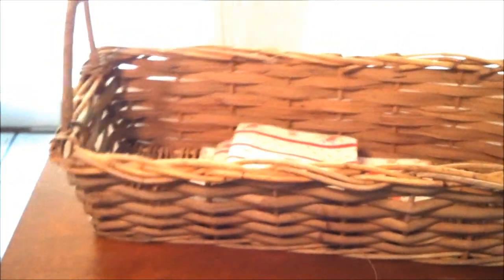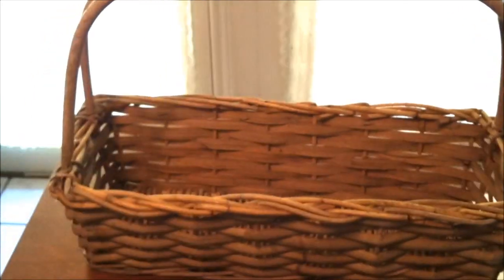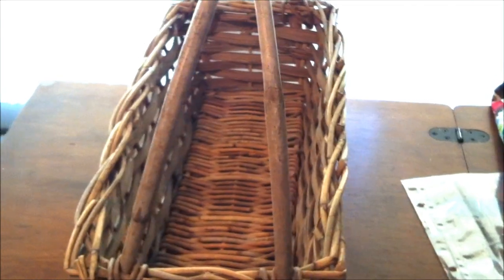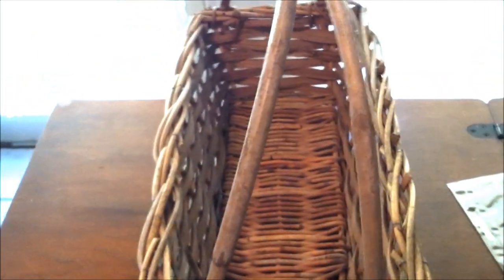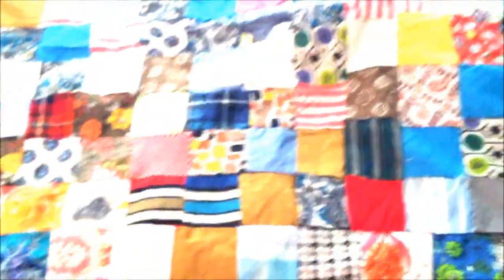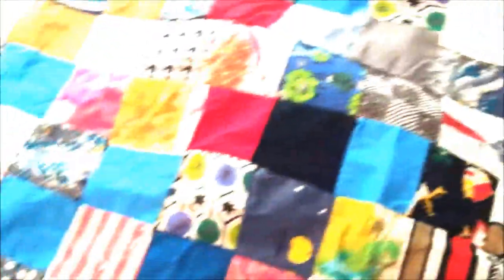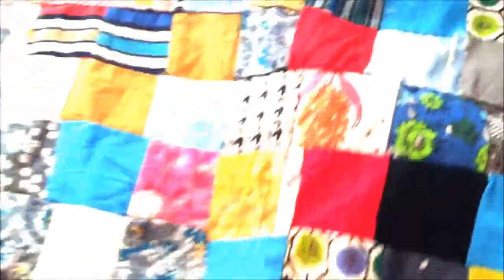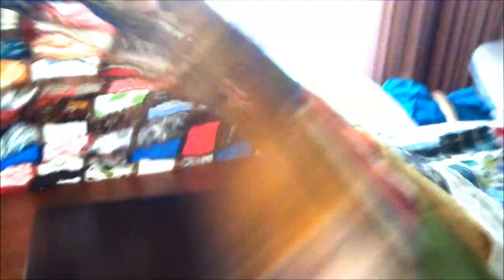CTF E187: Sewing a Reversible Basket Liner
Baskets are useful items for carrying, shopping, or just storing things around the homestead. Fabric liners jazz up a basket and provide a way to tie in multiple different styles of baskets in a unified decor. We've all seen fabric lined baskets on shelves in nurseries, bathrooms, kids rooms and kitchens. Fabric basket liners are easy to make and inexpensive. This tutorial will demonstrate the process necessary for you to cover a basket to match your decor or for other purposes. The basket used has a handle, so if lining a basket without a handle, the steps will be much easier. This demonstration creates a reversible basket lining. If you wish, you could omit the second lining that makes the liner reversible.